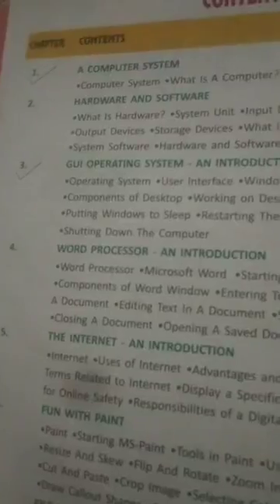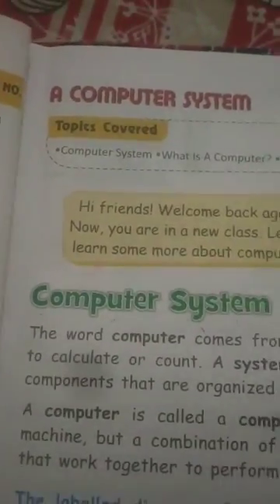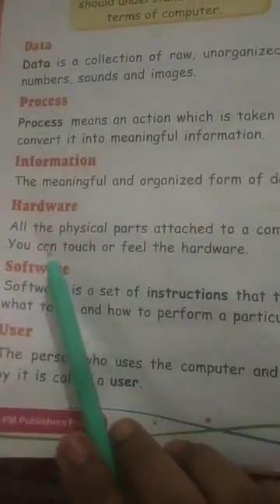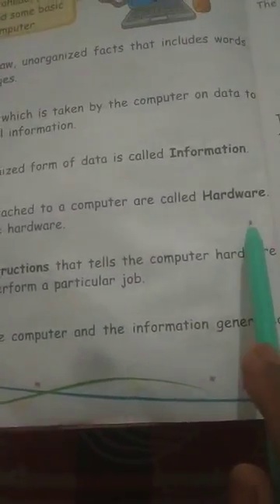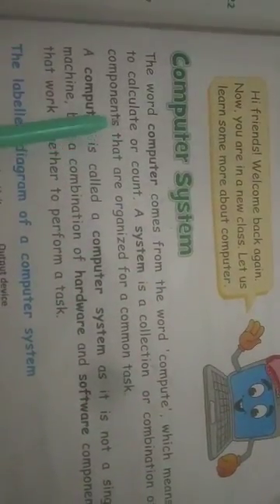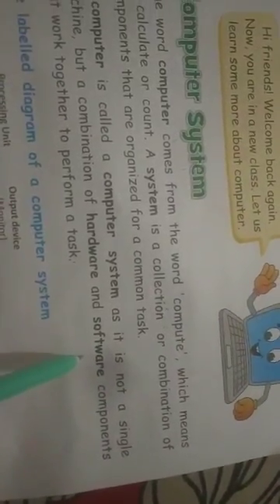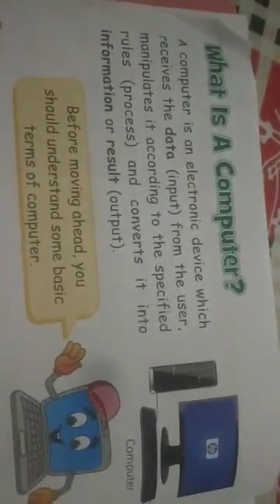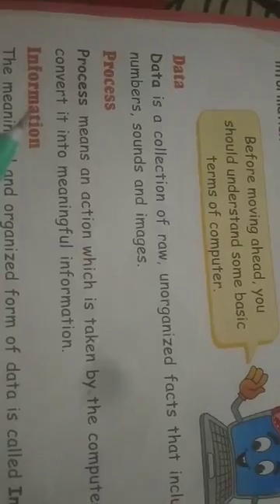Class-3, Subject-Computer, Video-1, Chapter-1 (A computer system), Part-1 by Mrs Radhika